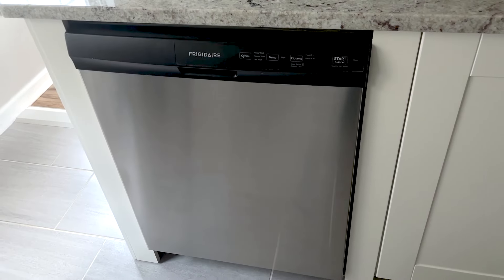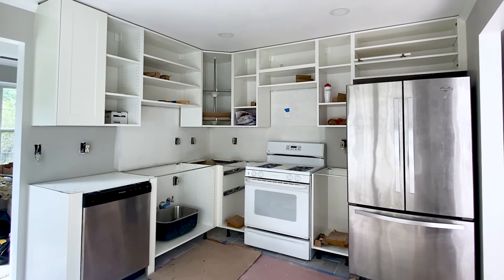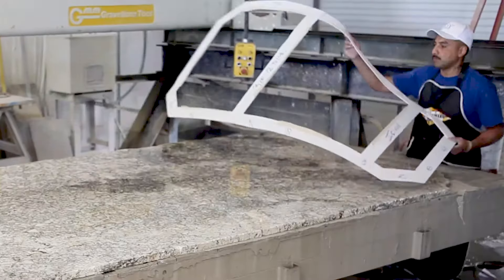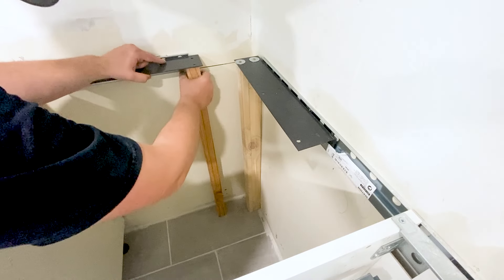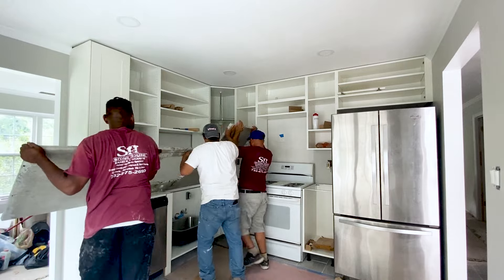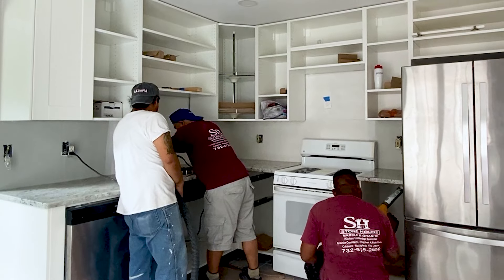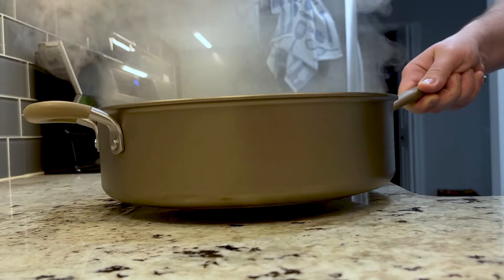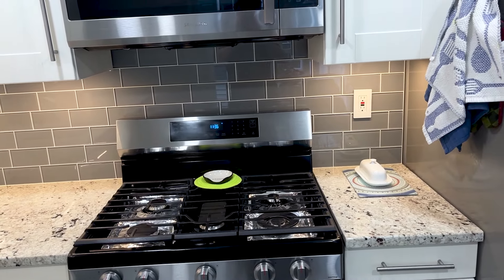Granite Countertop Installation: What to Expect!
If you're planning to install granite countertops in your home, this video is perfect for you. In this video, we'll show you what to expect during the granite countertop installation process. Our step-by-step guide will walk you through the countertop purchase to maintenance process. We'll also share essential tips and tricks for a successful installation. Additionally, we'll provide maintenance tips to help you keep your natural stone countertop looking great for years to come. So, whether you're planning a kitchen remodel or a home renovation project, this video will provide you with all the information you need to complete your project successfully.

Corner Strengthening:
🛠️ One-Handed Bar Clamps
🛠️ 20V Impact Driver
🛠️ 24-Inch Level

00:00 - Granite Countertop Purchase Process
01:22 - Template Appointment and Selection
02:16 - Cabinet Preparation for Installation
03:15 - Granite Countertop Installation
04:15 - Finishing Touches